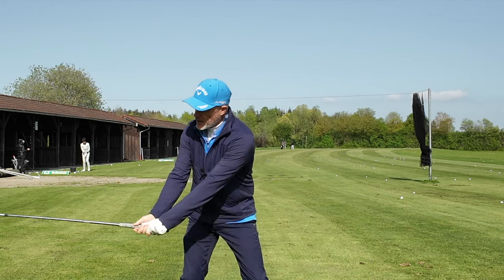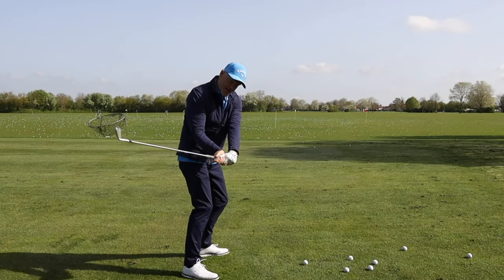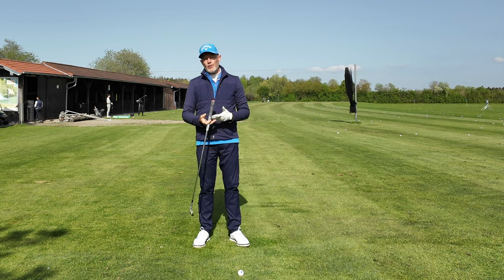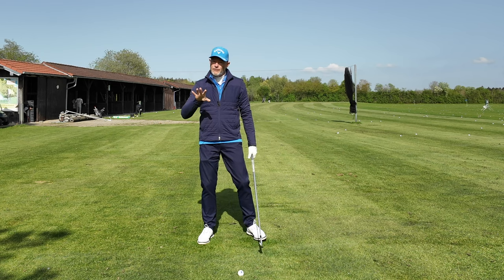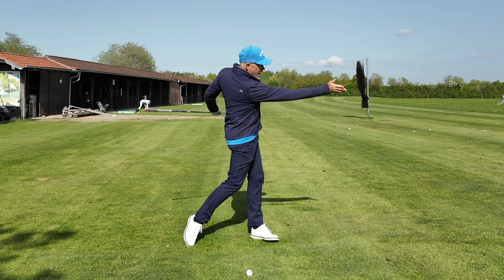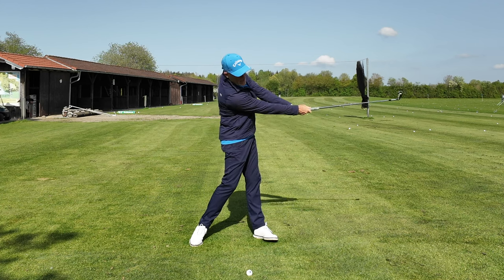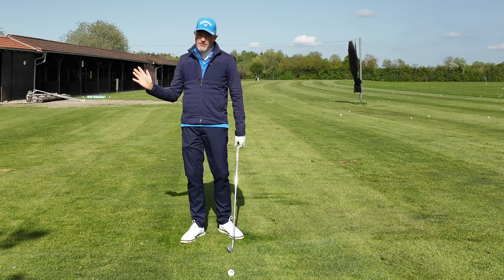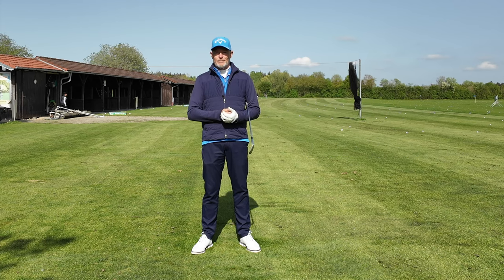Cast an In to Out spell on your golf swing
Cast an In to Out spell on your golf swing. Swinging from in to out is easy!

Cris, Richard, Steve, Nishant and Adam and get the PDF free of charge along with updates, early access to all of my new Youtube videos and much more here:

Apex TCB irons:
Toulon Putter: